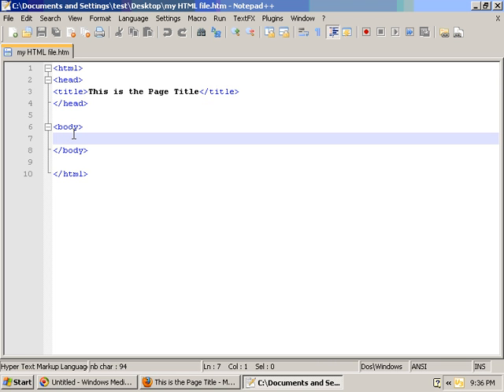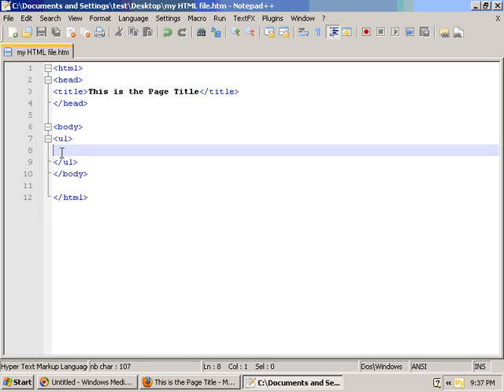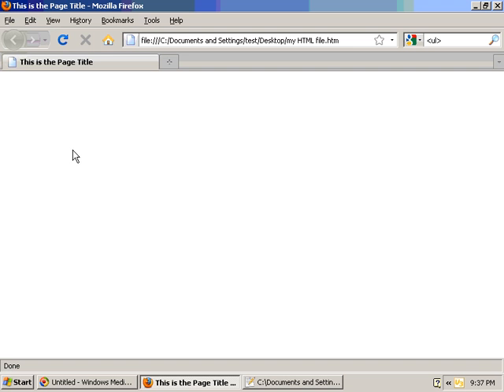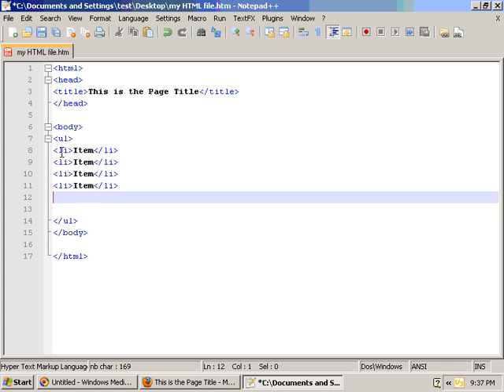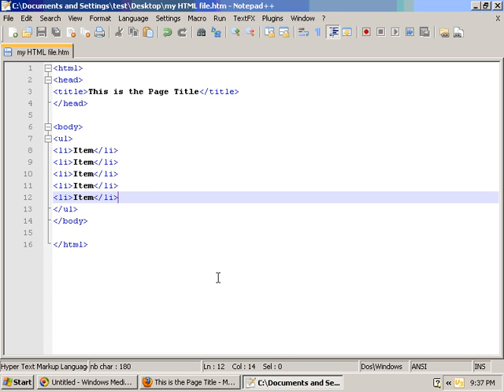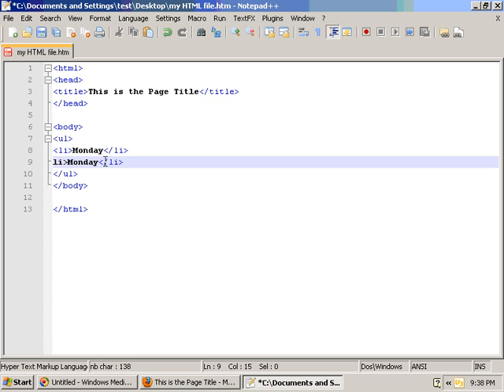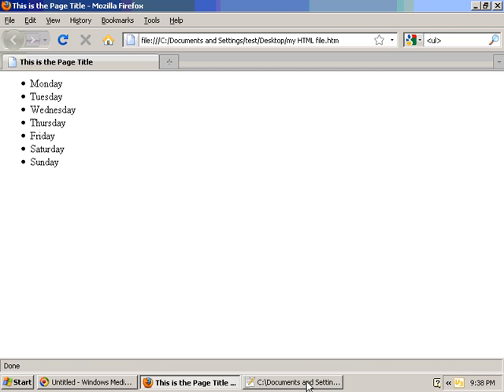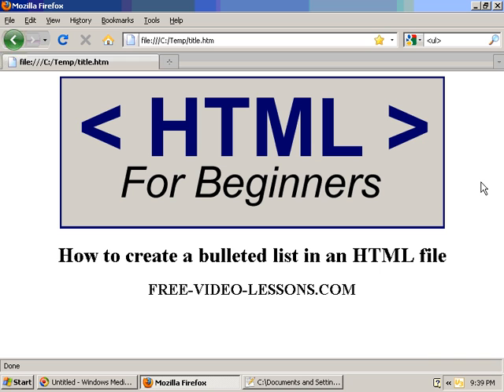Creating a Bulleted List in an HTML file